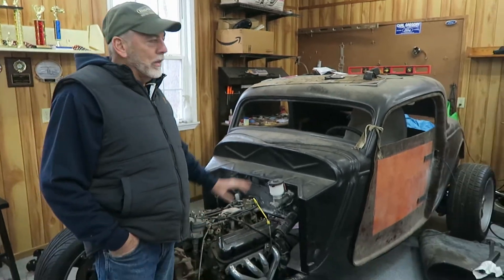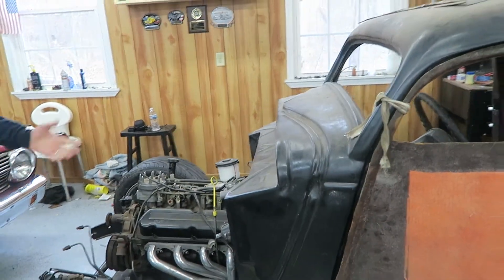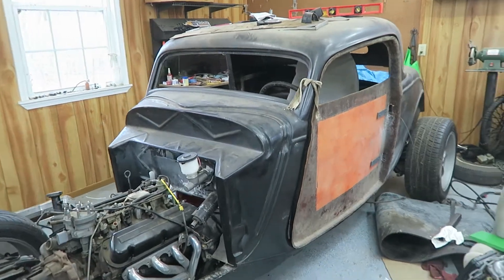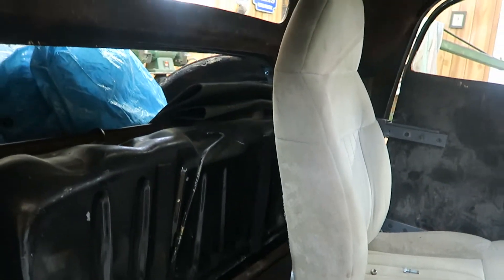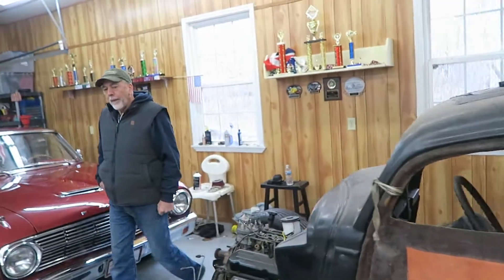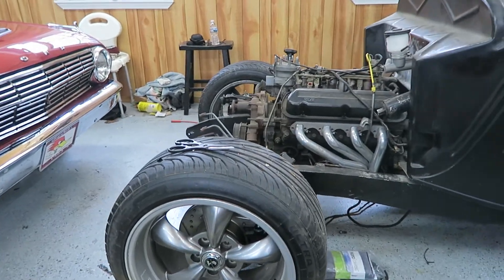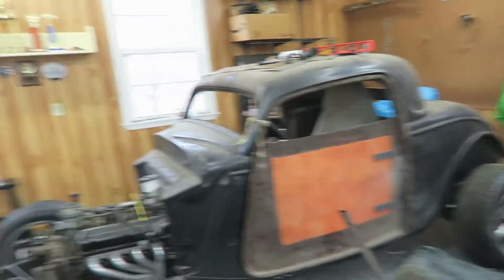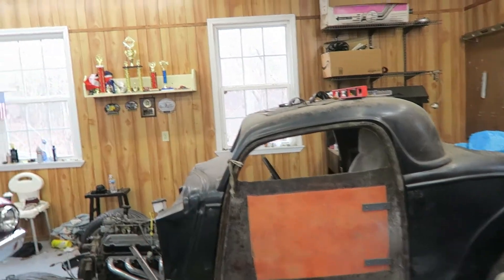1934 Ford Fiberglass Kit with 5.0 Engine from 1981 Lincoln Continental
My dad is helping my brother-in-law with this car.